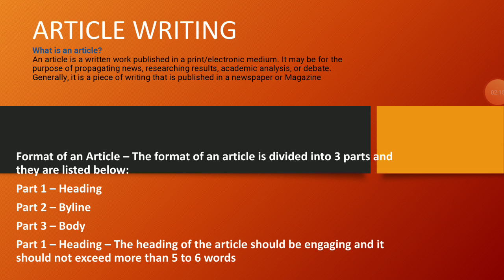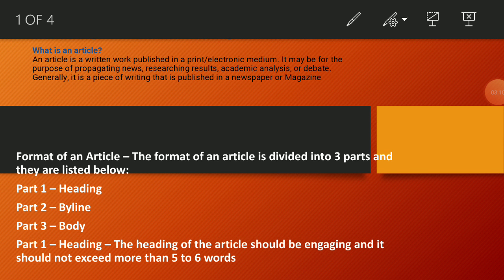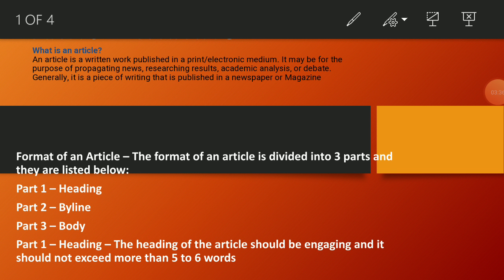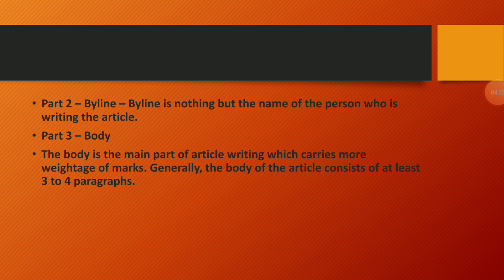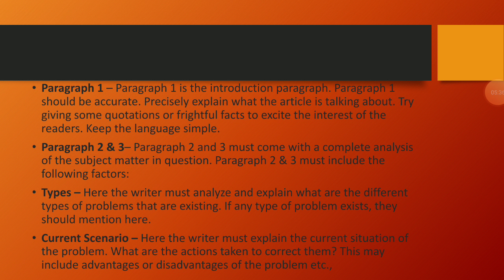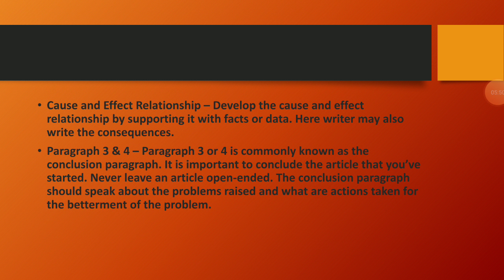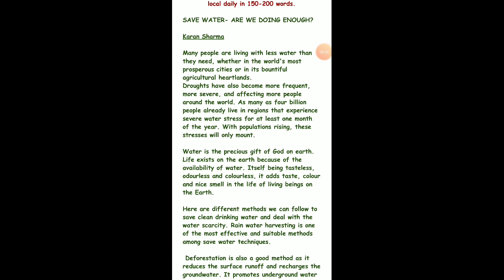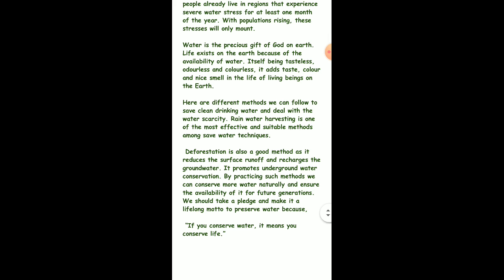Article Writing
Cls 12 e lng